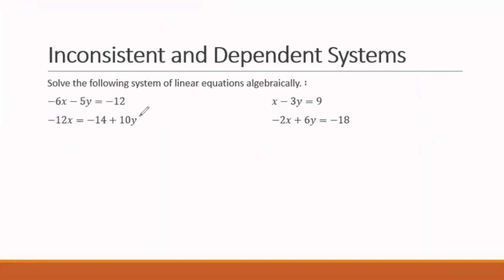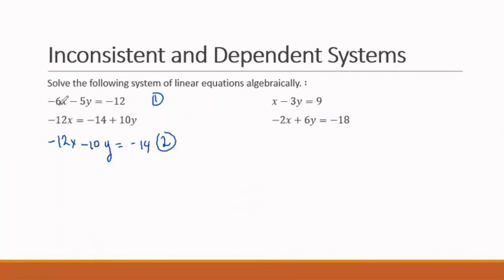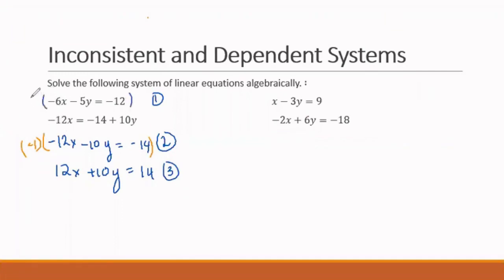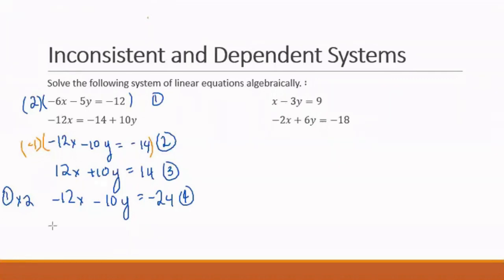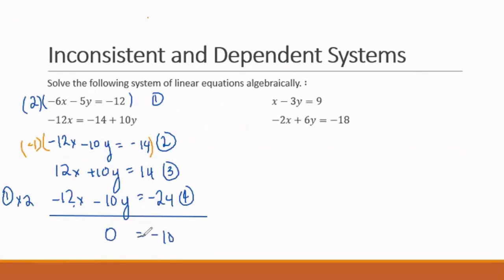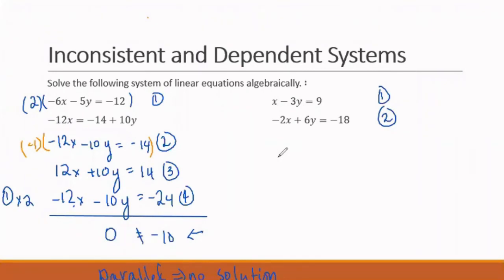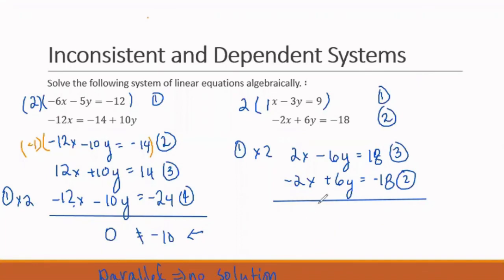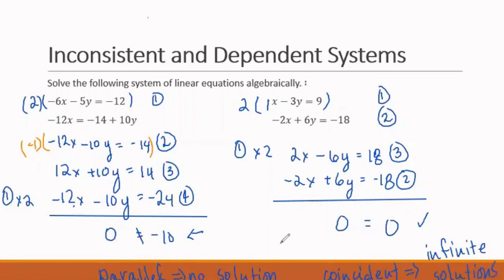Systems of Linear Equations: Parallel and Coincident Lines